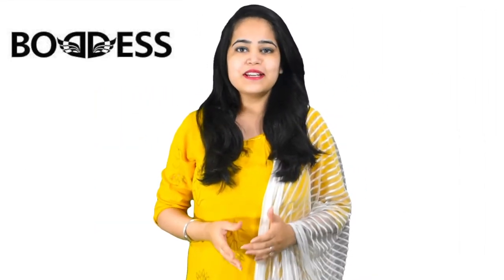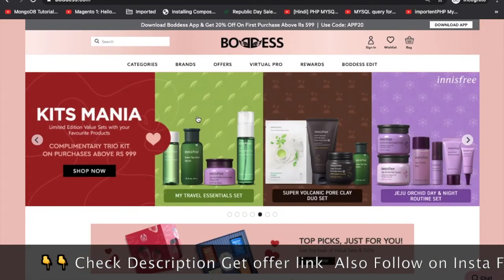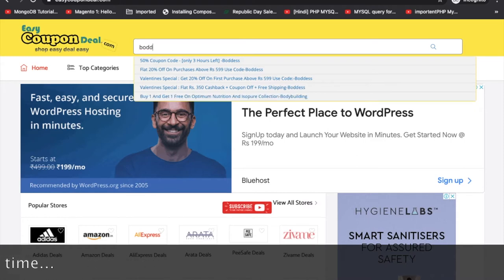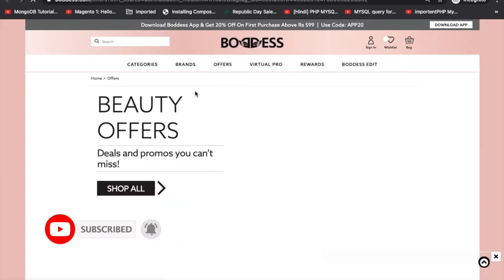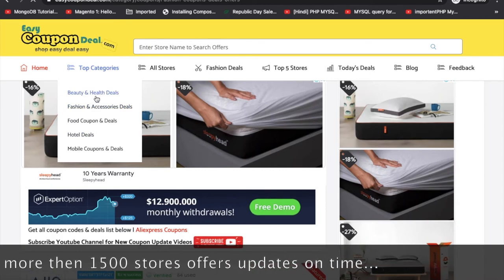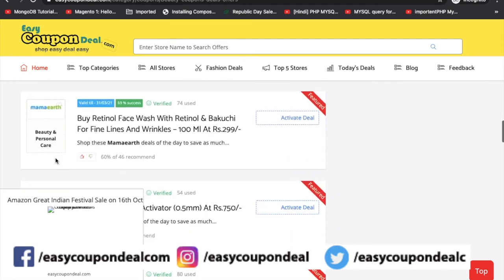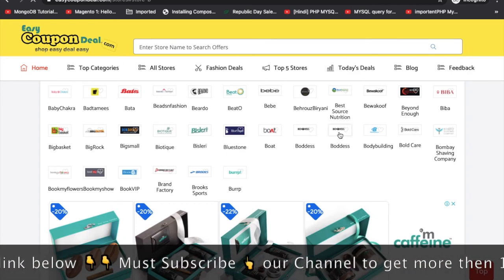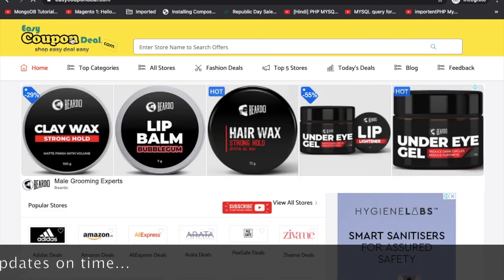✅ Boddess Coupon Code 2022 | Boddess Coupons | Lotus herbals Coupons | man matters coupons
India’s finest beauty-tech retailer that aspires to transform the way people discover beauty and grooming by combining cutting edge technology, experiential retail and the finest brands from around the world. They just made our first splash in January 2020 and can’t wait to meet you in person towards the end of 2020.